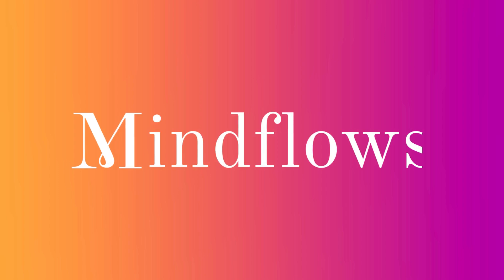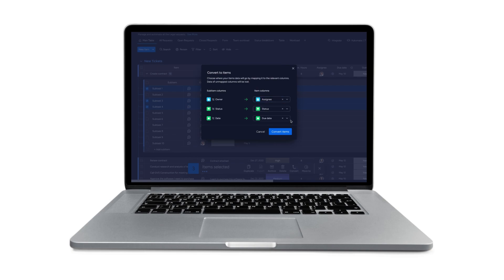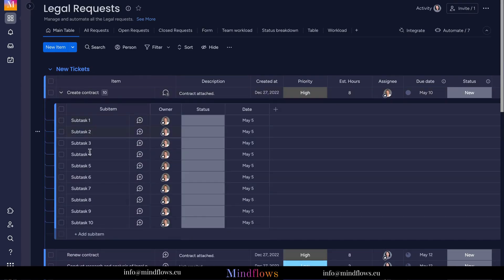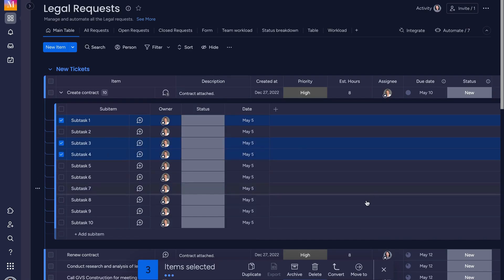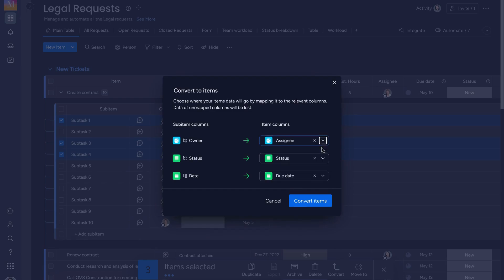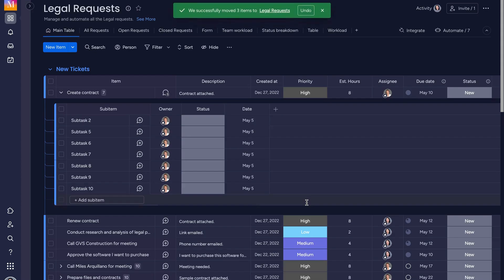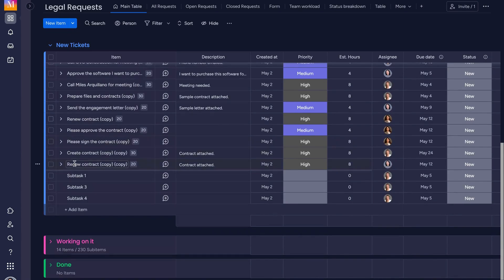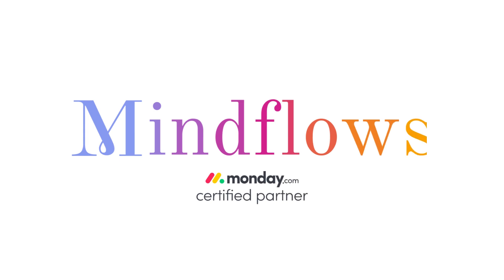Monday.com Tutorial | Converting Subitems to Items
In this video, you will learn how to Convert Subitems to Items and be able to:

💎 increase visibility of your tasks

💎 collaborate and streamline communication

💎 keep your workflow organized

📌 Is Monday.com the right fit for you?